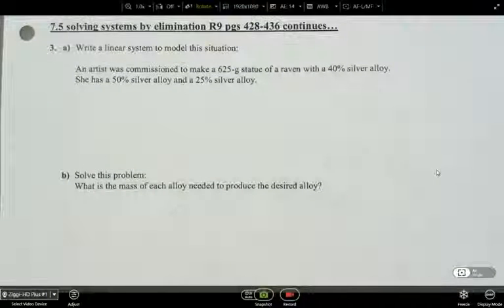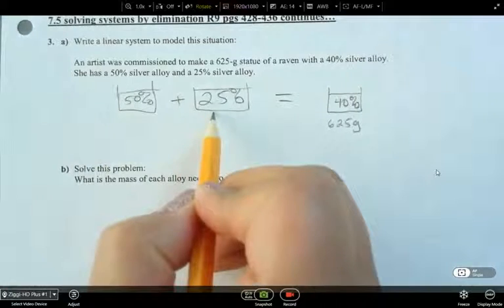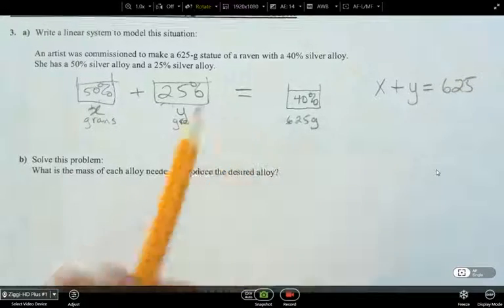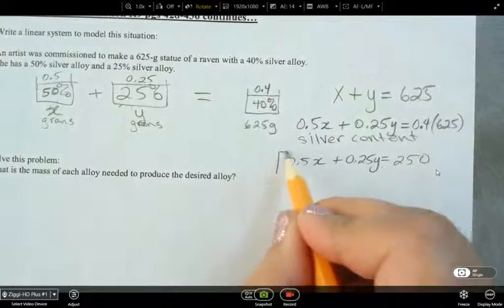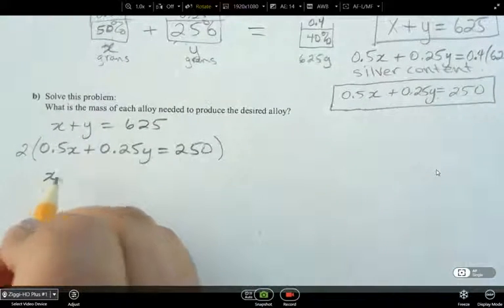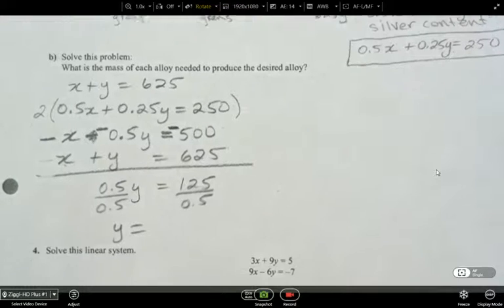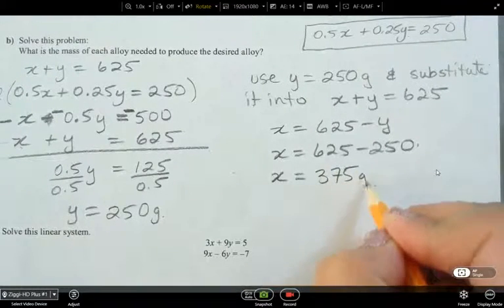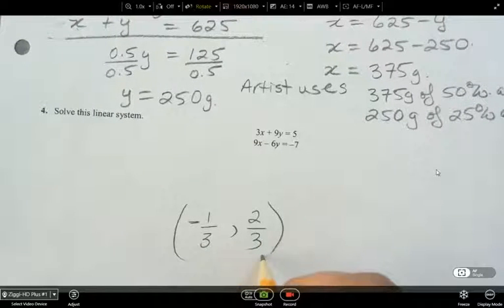MIAP 7 5b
MIAP 7.5b Solving systems by elimination part 2